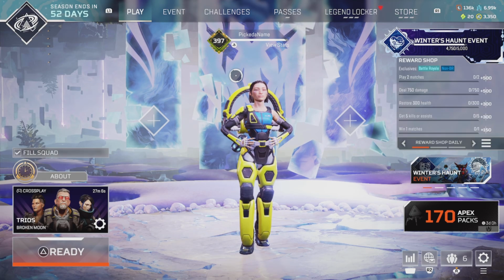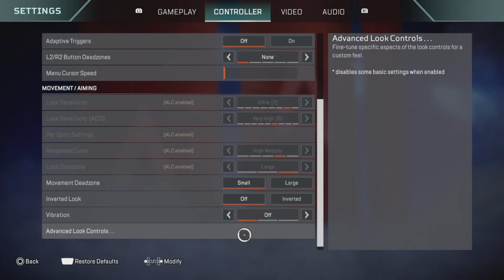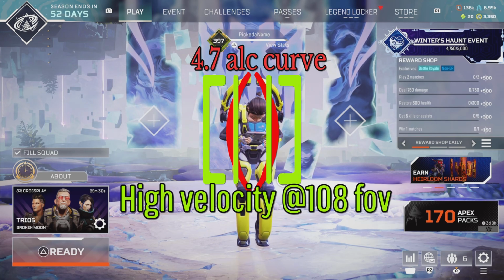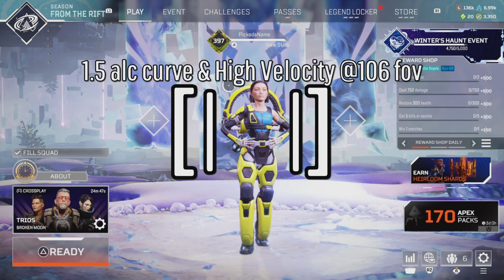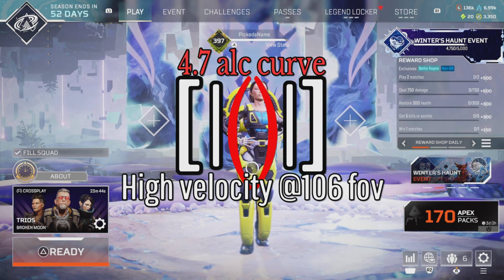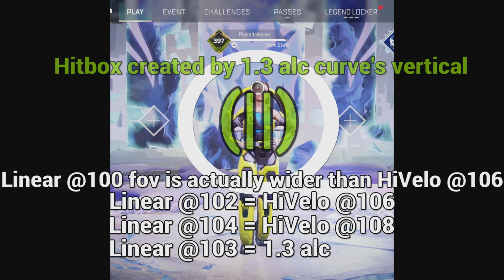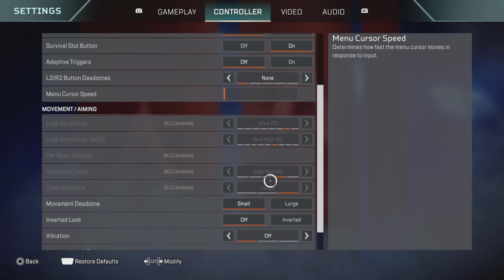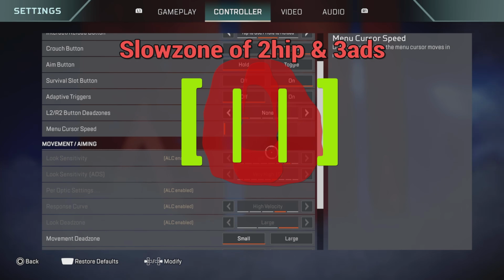Matching Apex Alc Aim Assist Hitboxes To Fov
Apex Legends alc settings video where I compare the size and shape of the aim assist hitboxes created by alc response curves to the aim assist hitboxes created by default response curves at different fovs.

"Apex Legends" "best" "aim assist" "settings" "controller" "alc" "PS5"